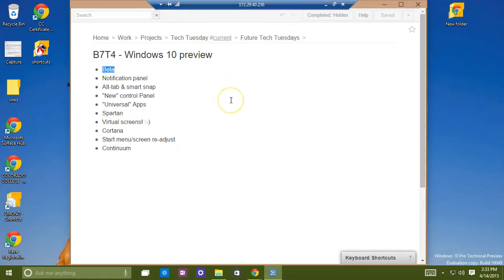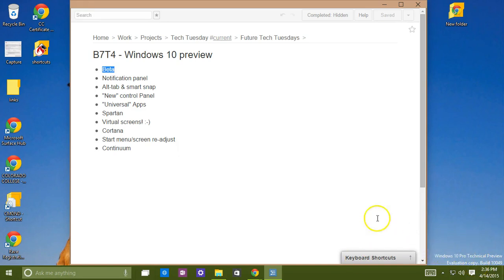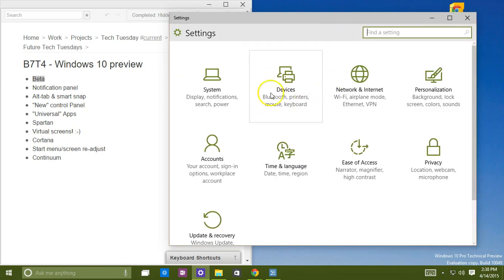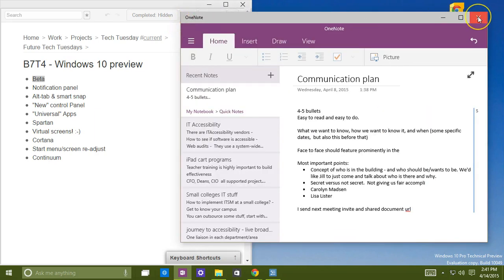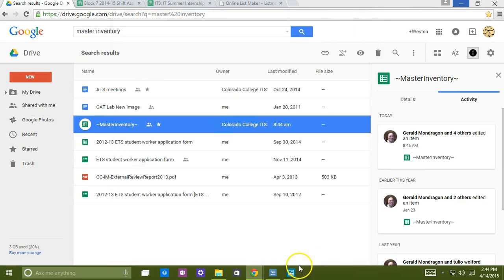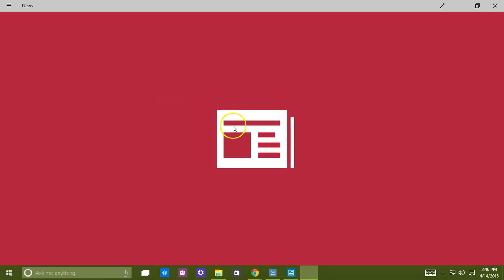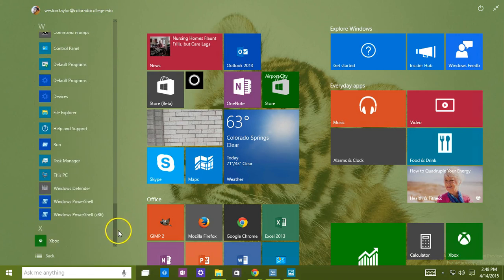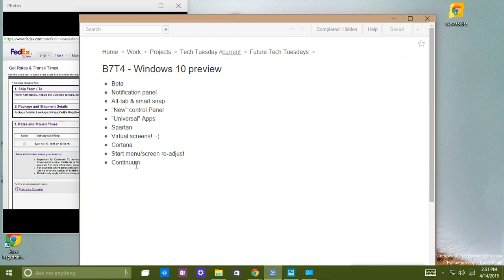Tech Tuesday - Windows 10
A demonstration and discussion of a few of the nifty features of Windows 10, as it stands in its beta at build 10049.